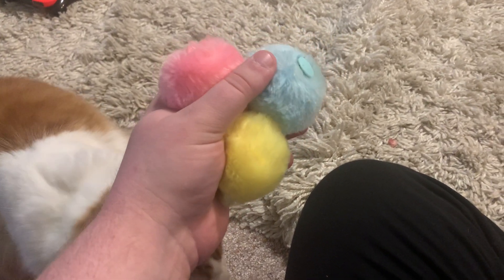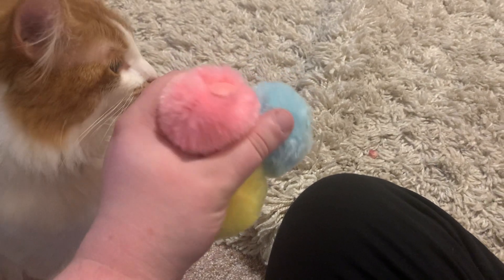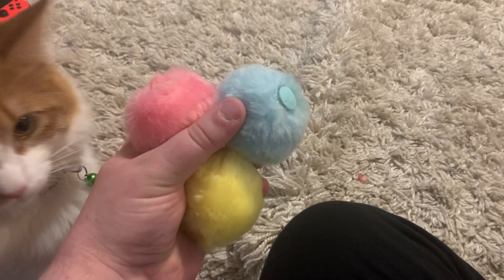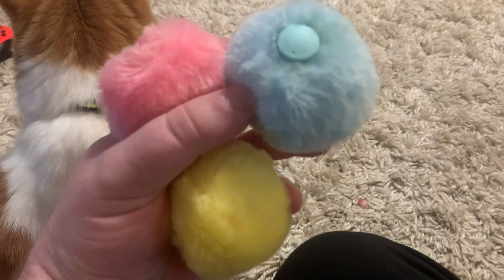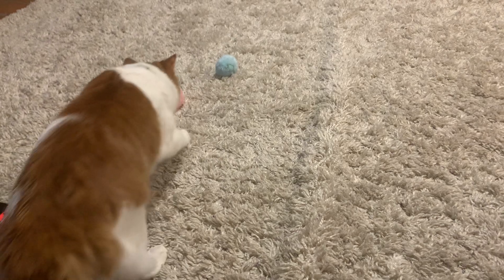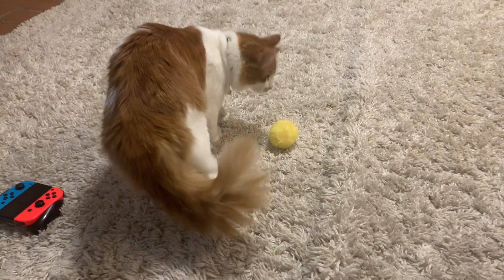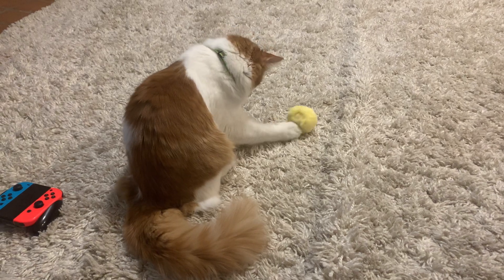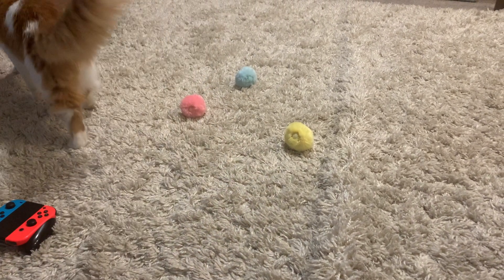Why Our Cat Loves the Potaroma Chirping Cat Toys Balls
Potaroma Chirping Cat Toys Balls Review